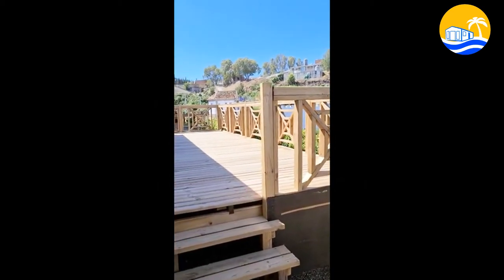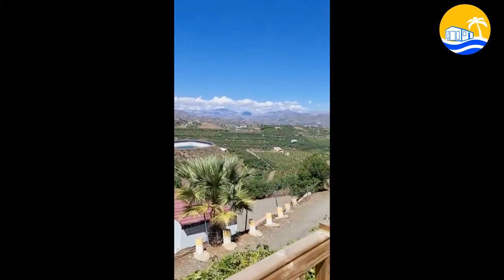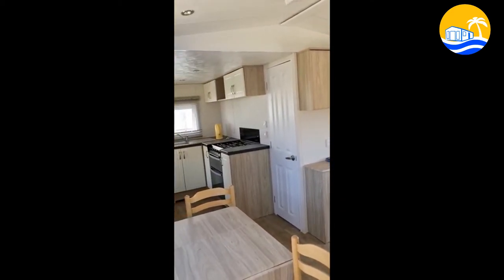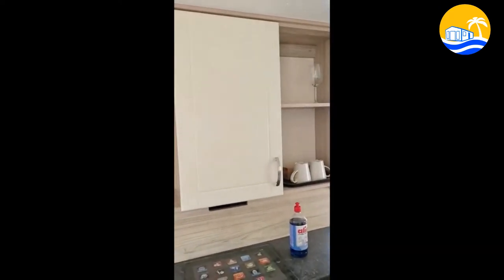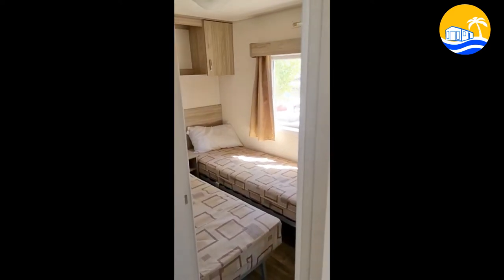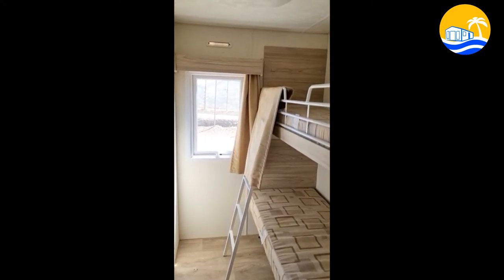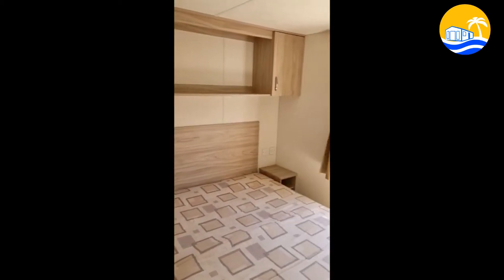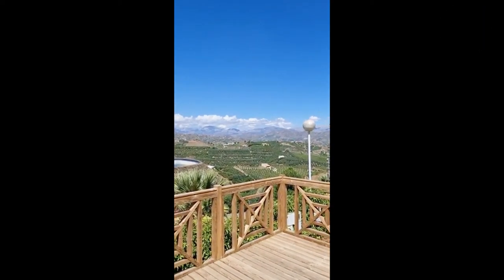Delta Tempo Plot 72 Velez Malaga Costa del Sol Spain Mobile Homes Caravans in the Sun for Sale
Delta Tempo 2016 Resale, Velez Malaga, Costa del Sol, Spain

 Price: WAS £29,995 NOW £27,495*

Bedrooms: 3

Size: 29ft x 12ft

Year: 2016

PRICE INCLUDES RAISED DECKING AREA AND MOBILE HOME SKIRTING

Home Info: This smart mobile home has oak effect fitted furniture throughout with colour-coodinated decor. This home has air conditioning fitted to the lounge and fixed and free-standing furniture.

The master bedroom has an en-suite WC and there is a separate family shower room. To the master bedroom there is a double bed and fitted cupboards, the second bedroom twin single beds and the third bedroom is fitted with bunk beds.

Plot info: Plot 73. Service fee 300 Euros per month.

Stock Number CITS 1156

*Mobile home purchase to be completed in pound sterling (£) Please read full description for pound sterling price (£) The euro price (Euros) stated is only a guide price due to fluctuation with currency.

Open 12 months of the year
Plot size = approximately 100m²
Service fee from 275 Euros per month
Free water usage
Swimming pool
Small shop
Playground
Laundrette
Pets permitted
Walking distance to town
Coast and beaches 12 km
Golf 15 - 20 mins
Fishing, walking, horse riding nearby
Water sports at coast
Malaga Airport 45 mins